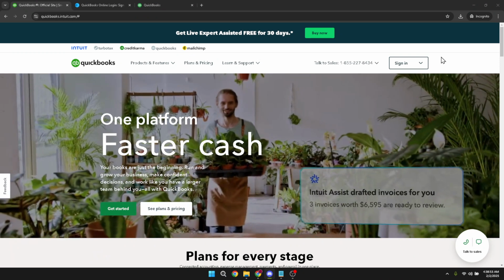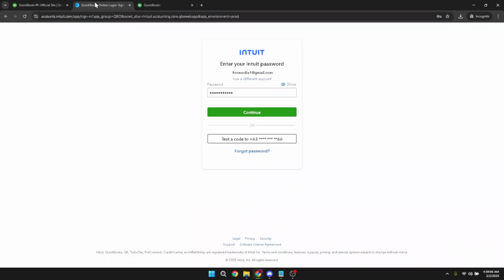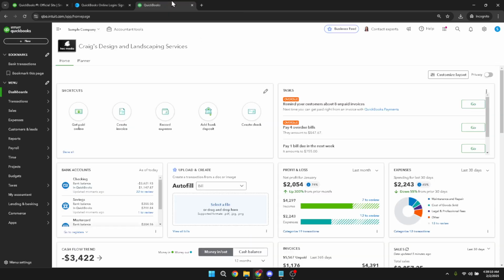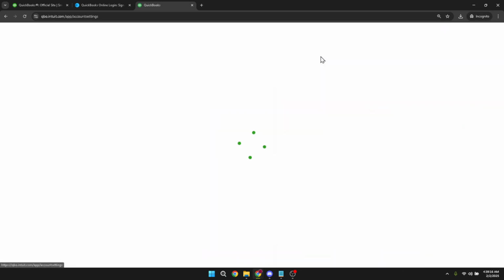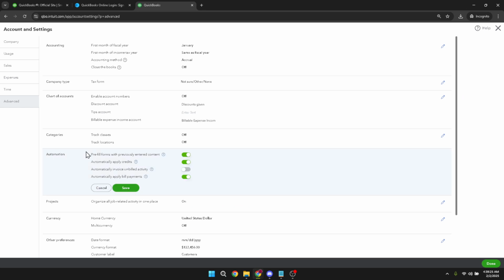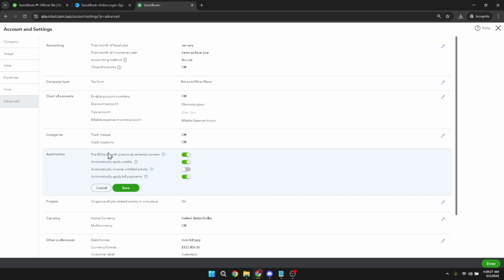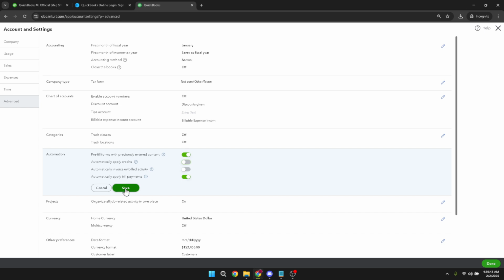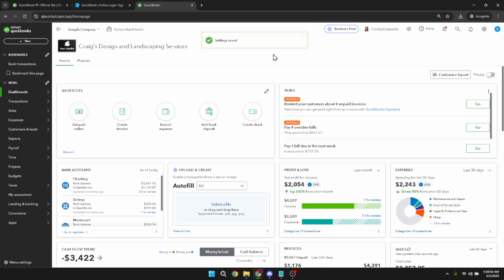How to Turn Off the Automatic Allocation of Credits to an Invoice in Quickbooks (Full 2025 Guide)